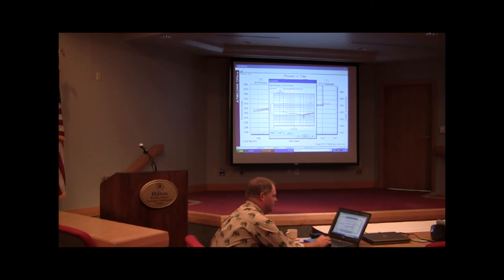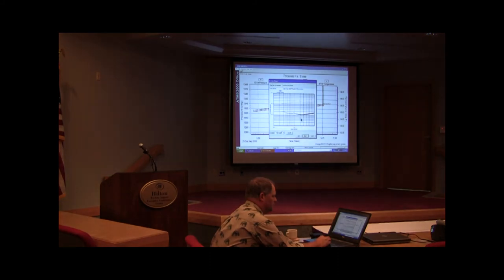Paul Simpson (part 8)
Paul Simpson from Trilobite Testing shares the process of drillstem testing with several Kansas case studies.